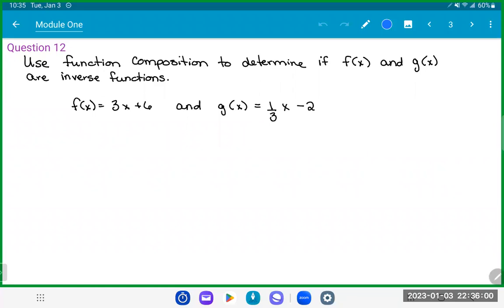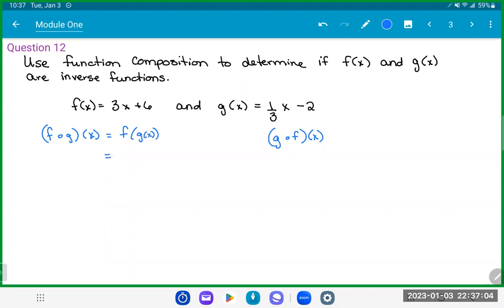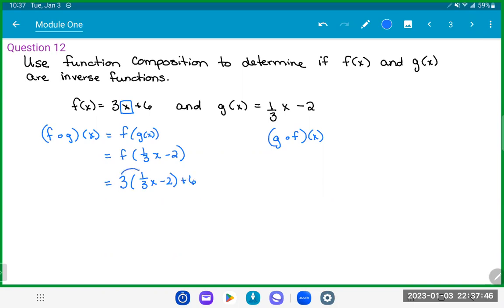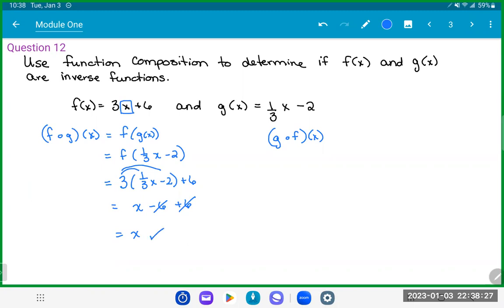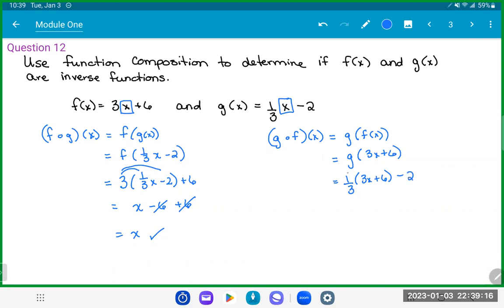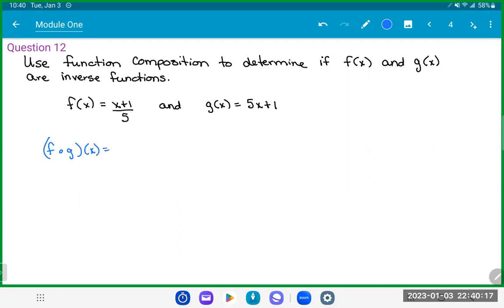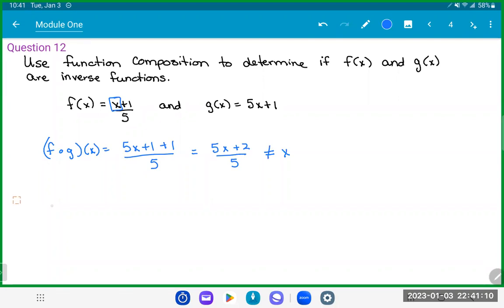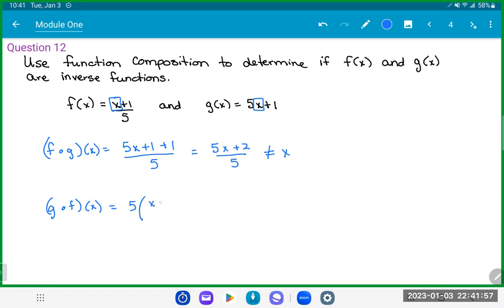Inverse Functions Using Composition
This video will use function composition to determine if f(x) and g(x) are inverse functions.